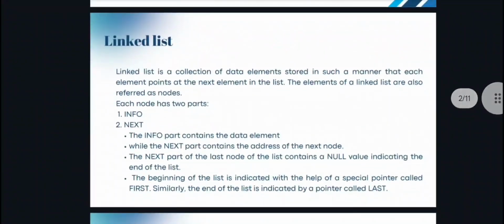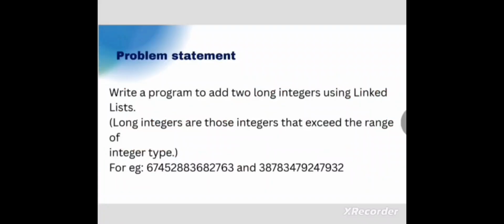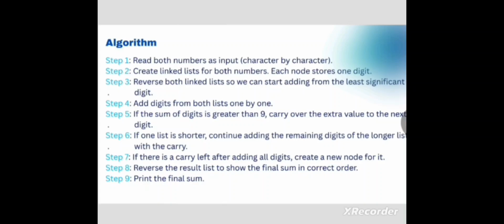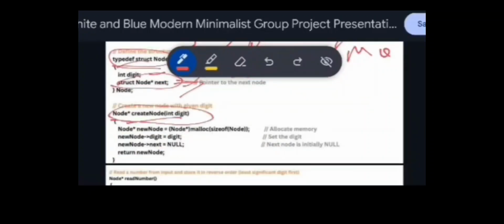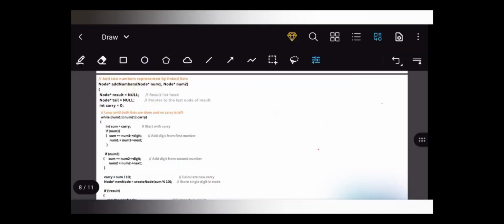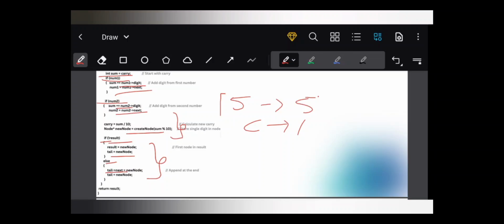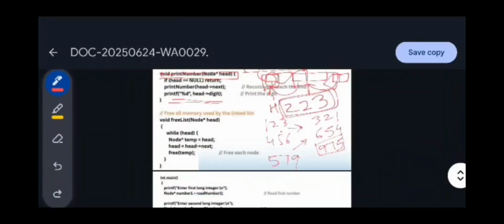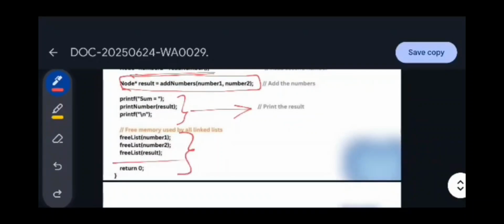Adding 2 long integers in c using linked list - SNPSU students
in this video 1st year, students of SAPTHAGIRI NPS UNIVERSITY, have explained the program on how to add two long integers using linked list .

voice and ppt by -
NIREEKSHA A P
NIMITH O
NISHMITHA S POOJARI
NITYA NAGRAJ

SUBJECT -  FUNDAMENTALS OF DATA STRUCTURE
UNDER THE GUIDENCE OF - PRABOD C P SIR